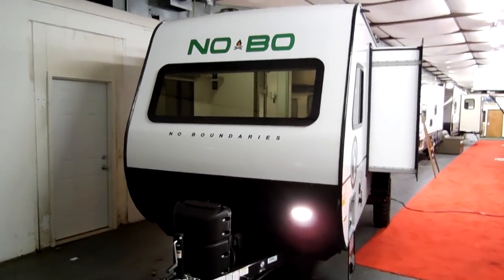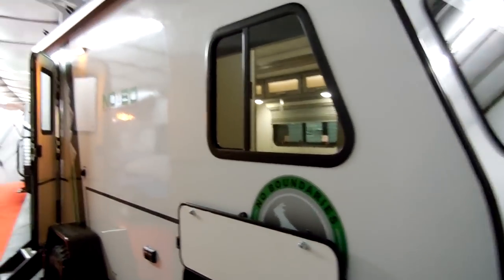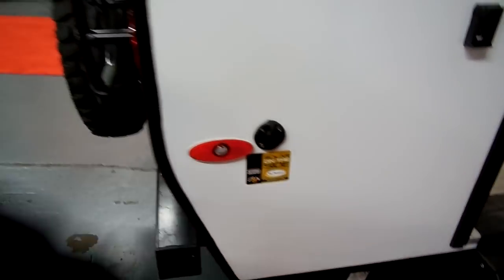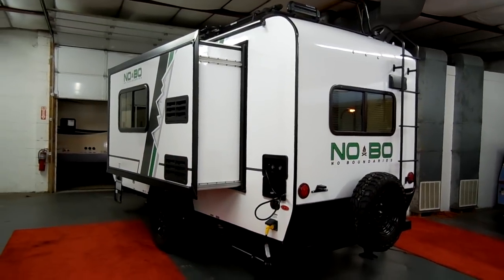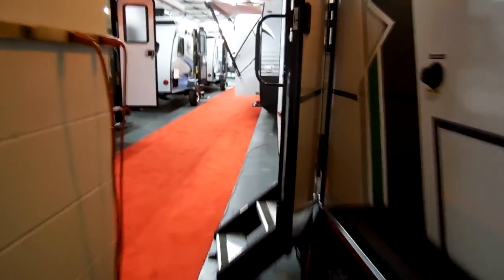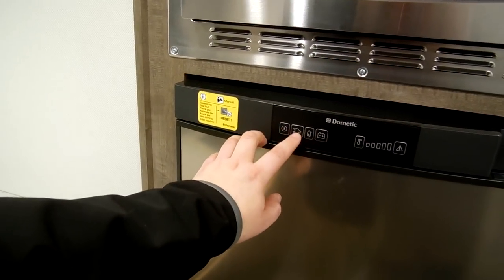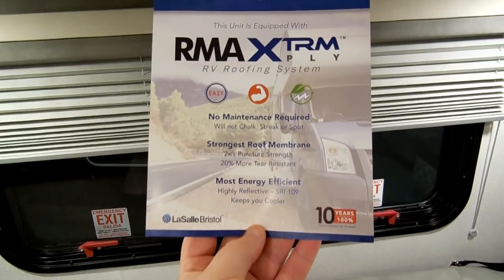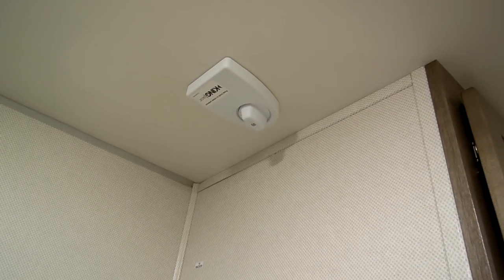2018 No Boundaries 16.7 by Forestriver NOBO NB16.7 Trailer at Couchs RV Nation a RV Review Tour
Check out this new 2018 1/2 Forestriver No Boundaries 16.7 Trailer. The NOBO is a new line of trailers for Forestriver that they just started doing in November/December of 2017. Special thanks to Couch's RV Nation for letting me Video their RV's. Be sure to check them out if you have any question's or would like to purchase one as they are one of the few RV Wholesalers.